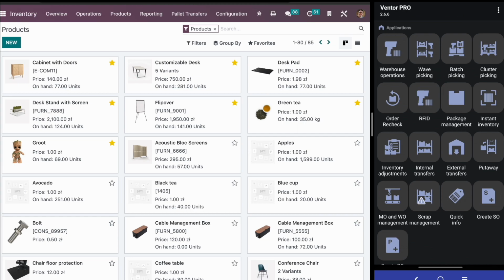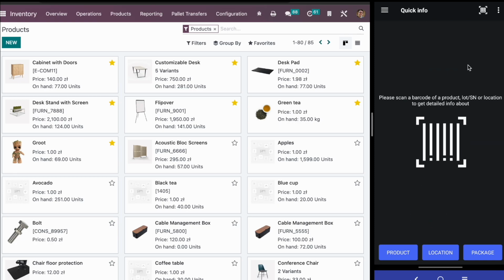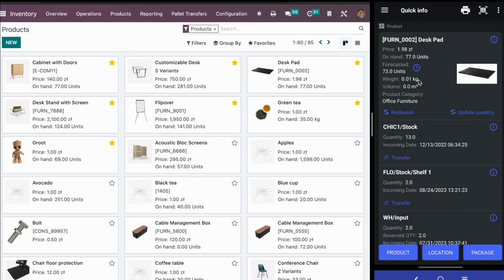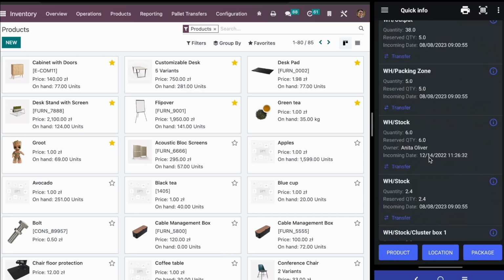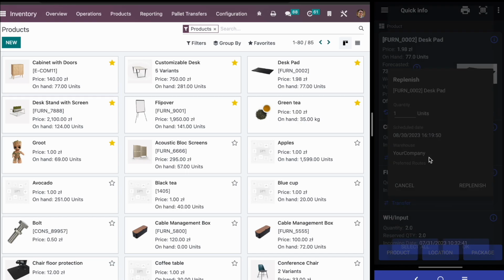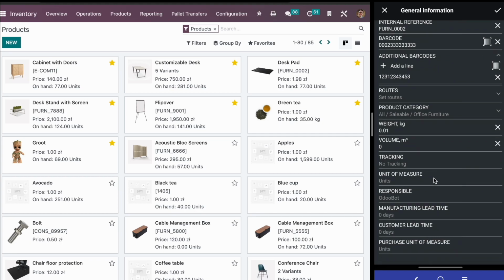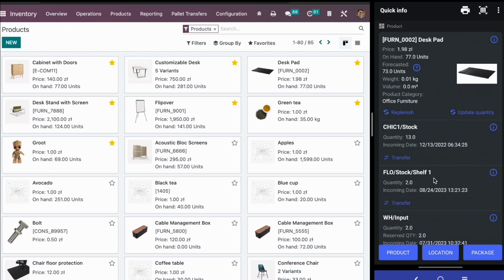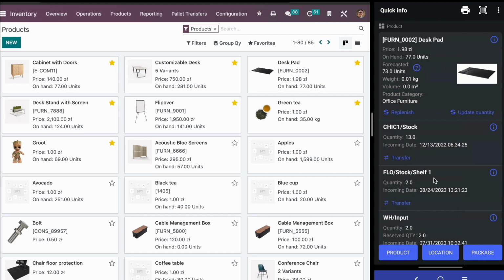How to quickly check all products info in Odoo using Ventor? Inventory app for your warehouse.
In this video we show how to quickly check product info using the Ventor app and barcode scanner. Quickly check all info about product, location or package via the ‘Quick Info’ menu in the Ventor mobile app.

0:10 About the "Quick info" functionality
0:30 Scan a product and get all the info
0:49 Change a product photo in Odoo via a barcode scanner
1:20 Find where the product is placed
1:33 How to update the product quantity in needed location in Odoo via a handheld
1:39 Replenish products in Odoo via a barcode scanner
1:57 How to change general information (add additional barcode)
2:28 How to print product label from Odoo